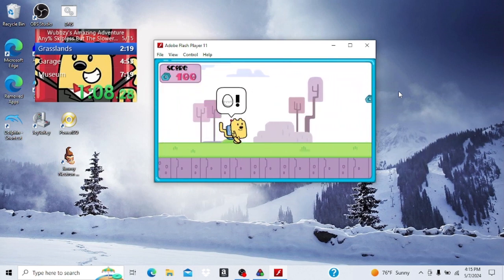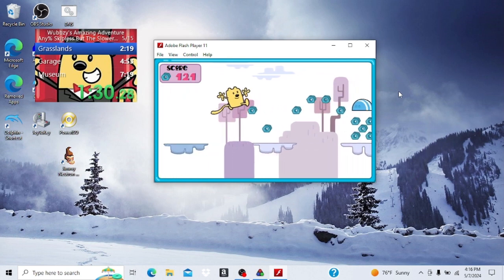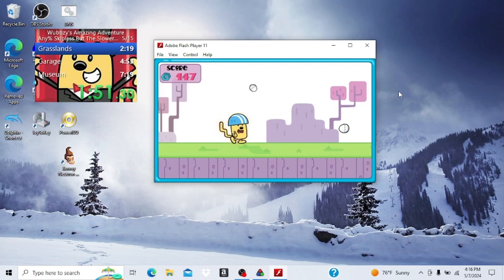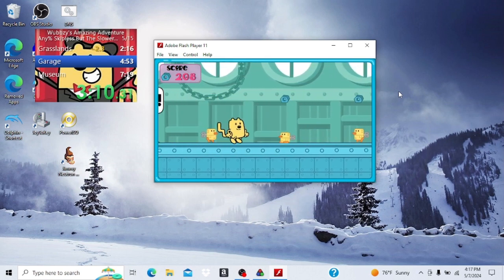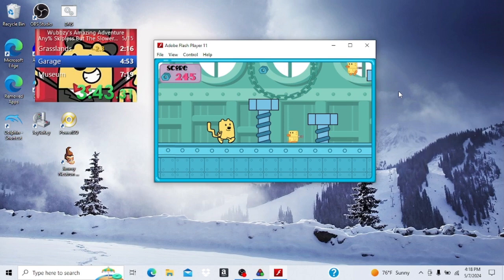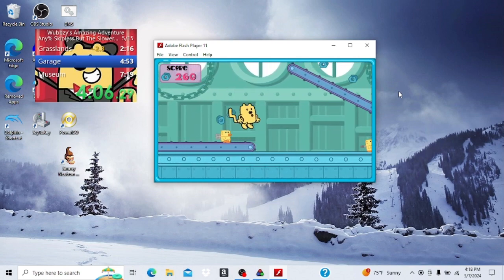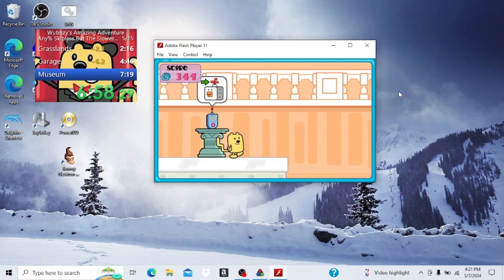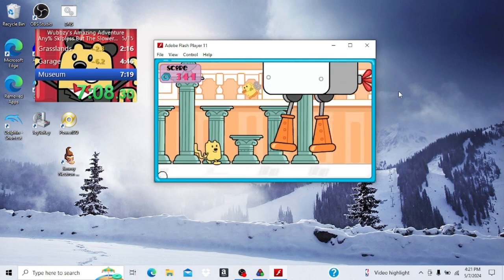Wubbzy's Amazing Adventure 1.2 Skipless In 7:14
Insane run, glad I didn't choke since it has Early Cycle.